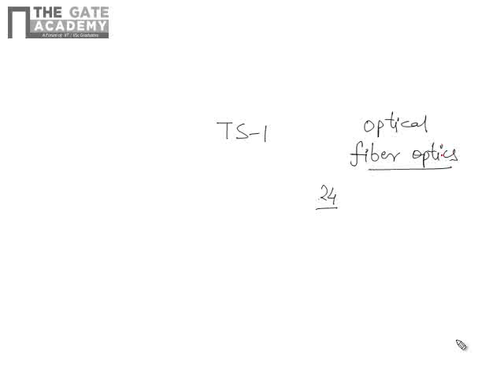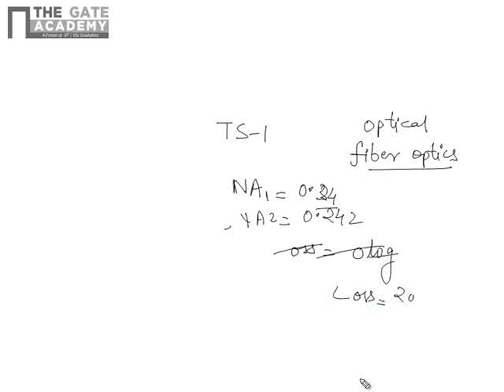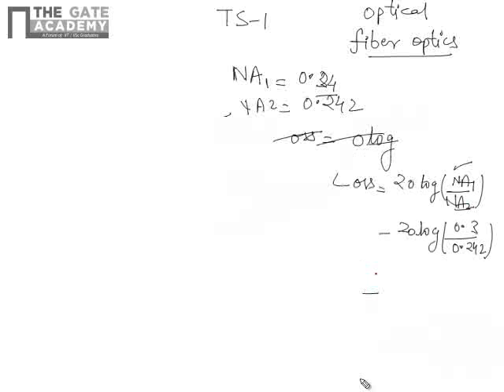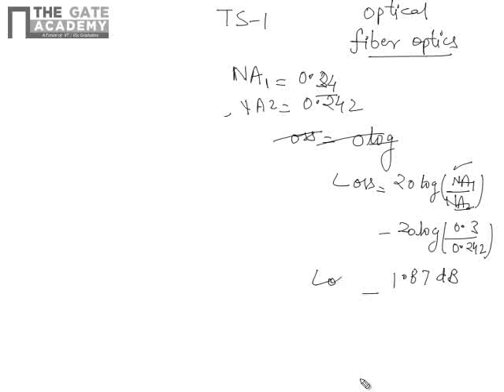GATE 13 IN TS 1 Q No 24